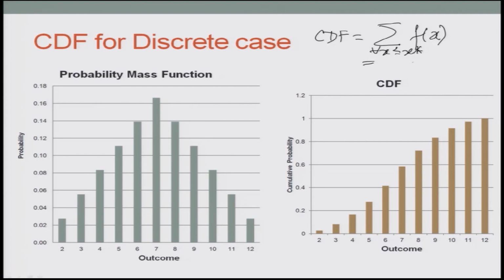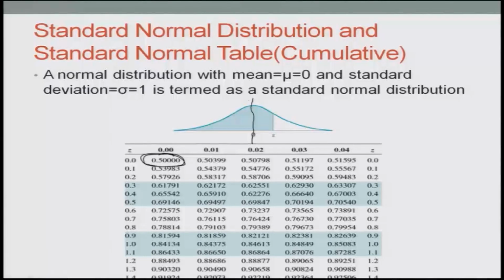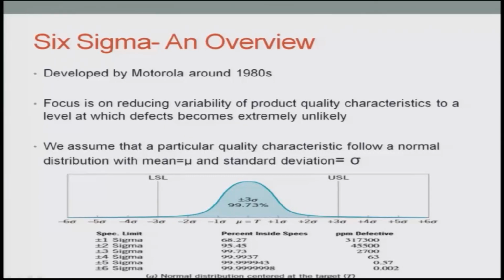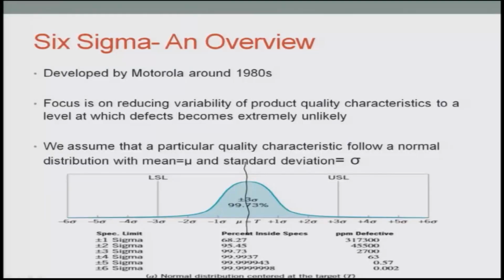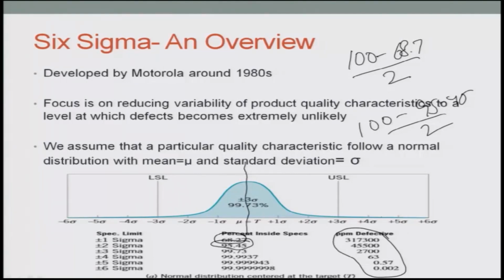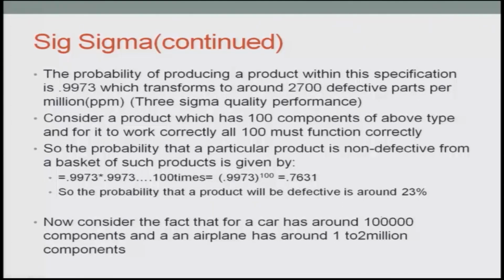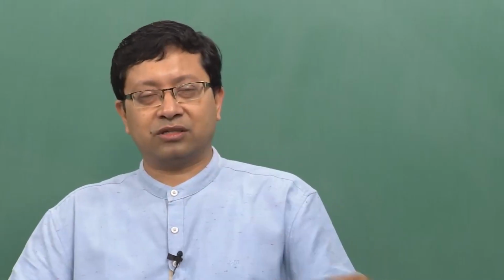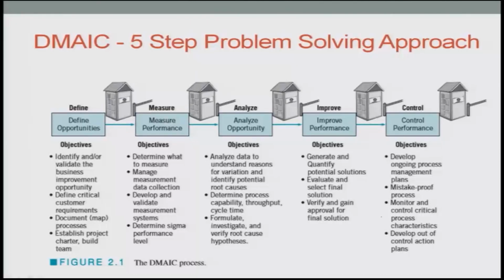Six Sigma Overview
Subject : Skills
Course:  Total Quality Management - I